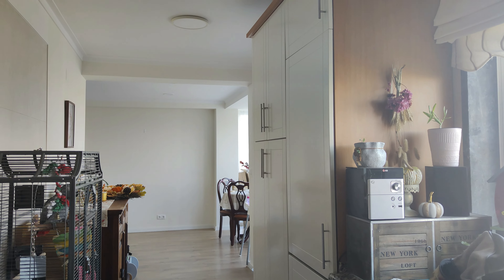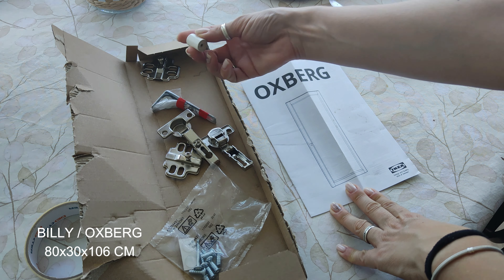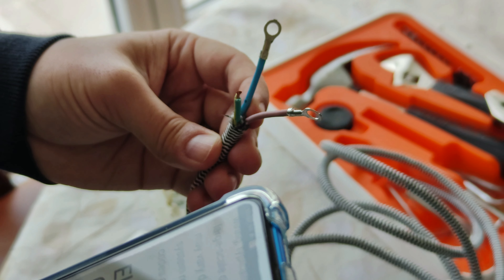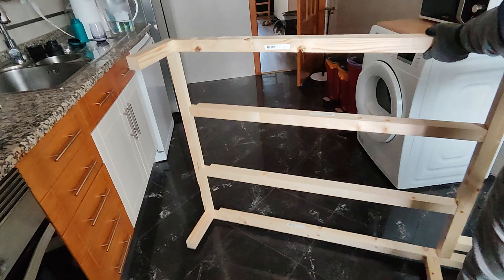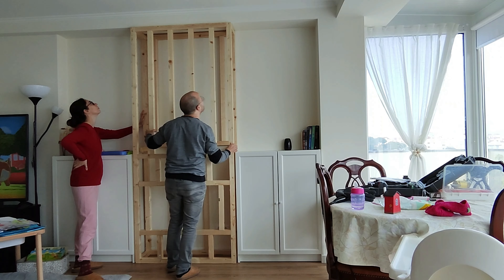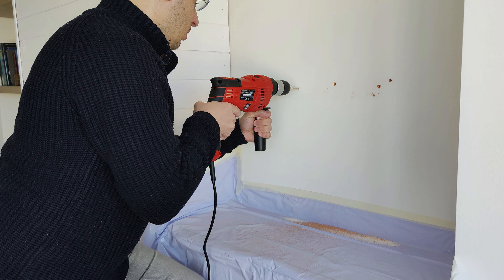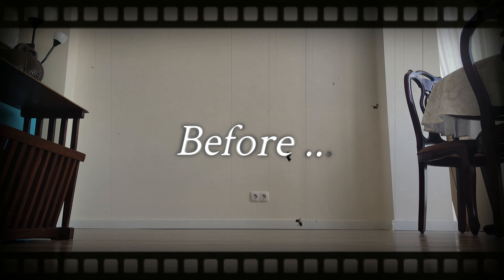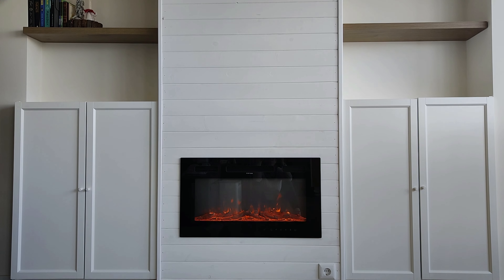DIY Extreme Living Room Makeover on a Budget!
Hello!

We have been in this house for a little more that 1 and half years. We almost completely remodeled the house, but left one wall in the living room for later because we already spent a lot of money on the rest.

How I regret that! We had an initial budget of 1000 euros for what we wanted to do given by the same company that did our closets. After the war in Ukraine, things in Europe got very expensive. After 2 years when we ask again the price for the wall reno it went from 1000 euros to 3000 euros!

So we went crazy and decided to do it ourselfs!

Come along and get inspired!